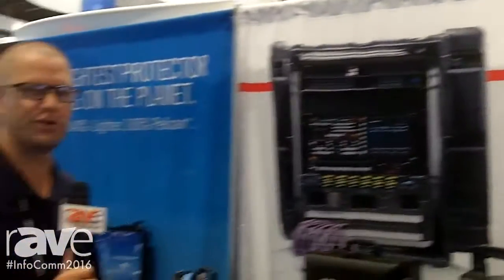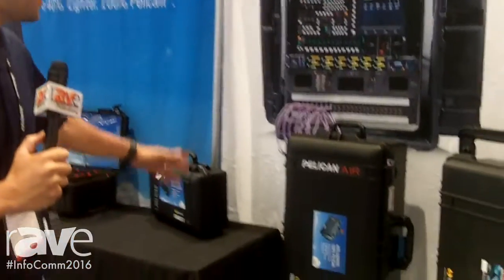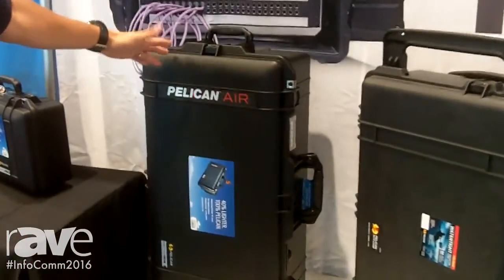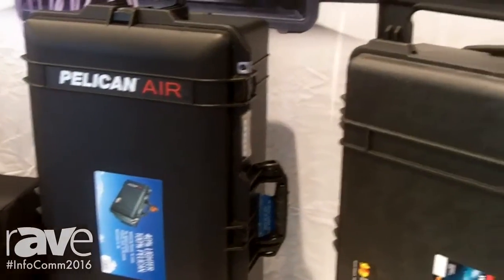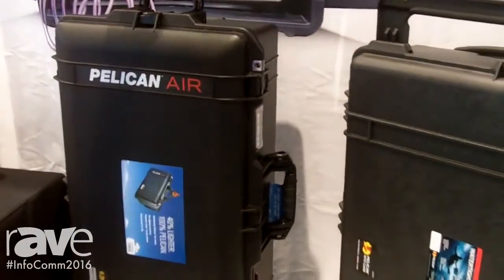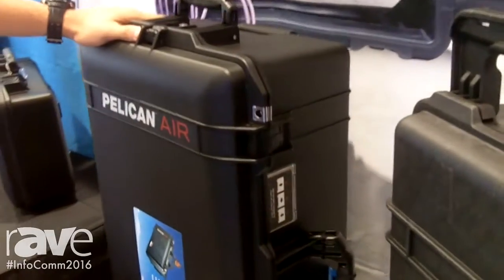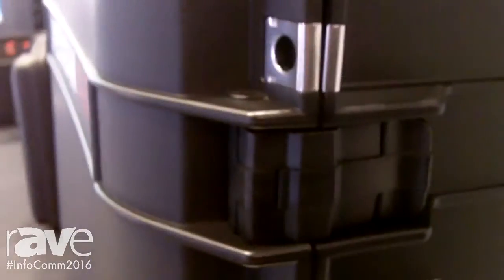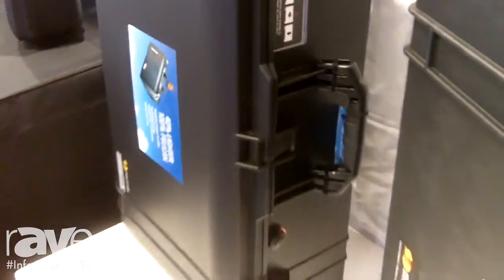InfoComm 2016: Pelican Adds Pelican Air